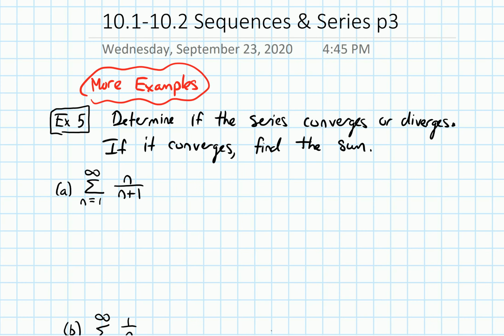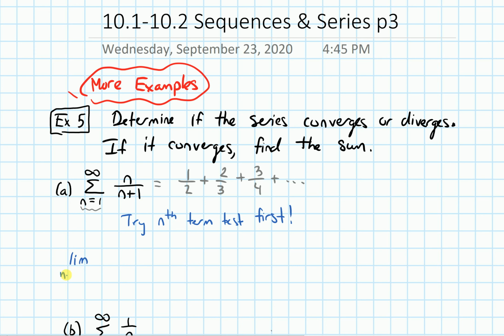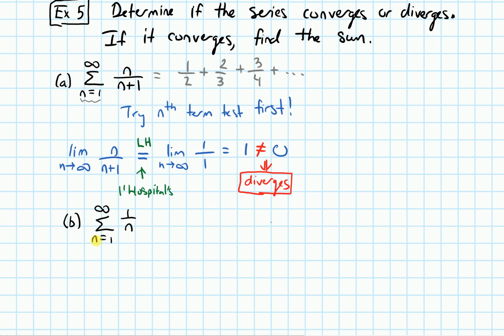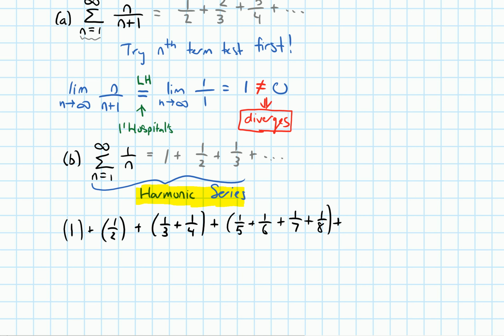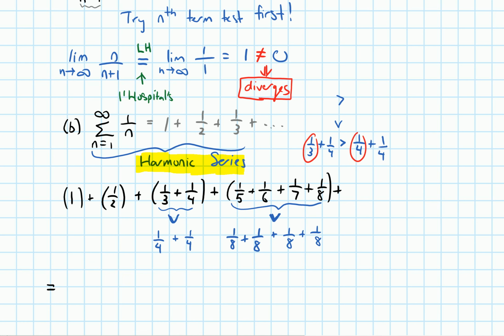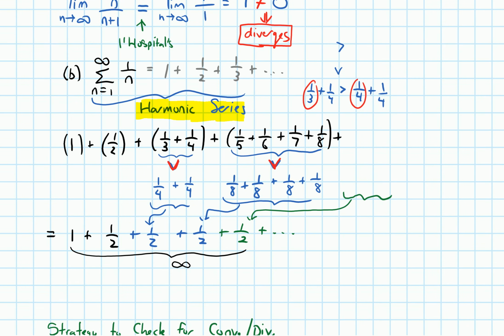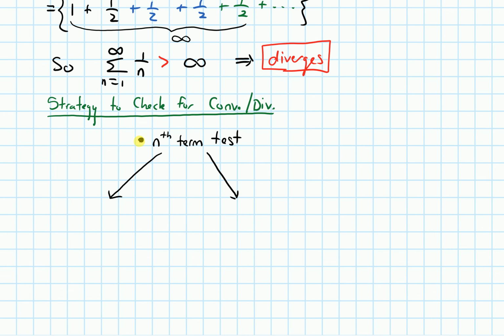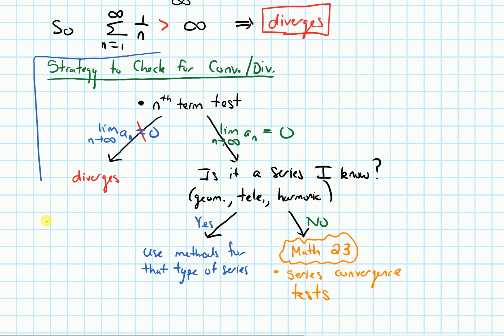10.1-10.2 Sequences and Series--More Examples (Video 6)